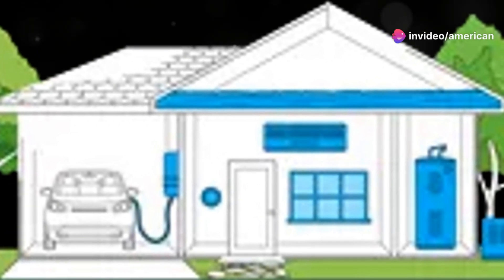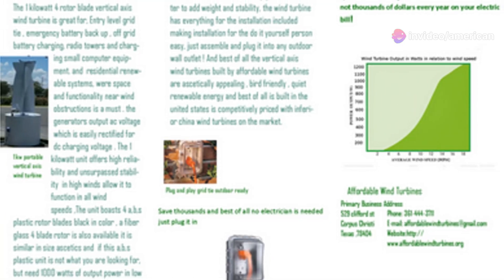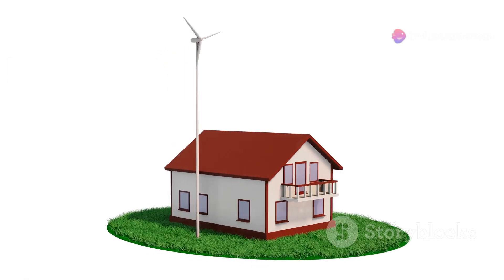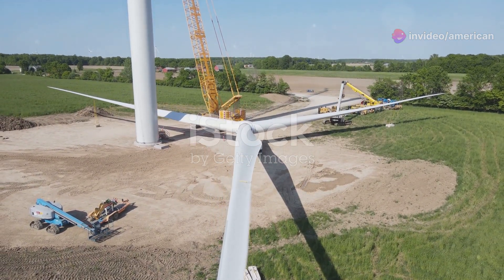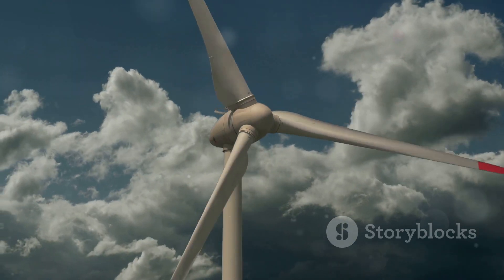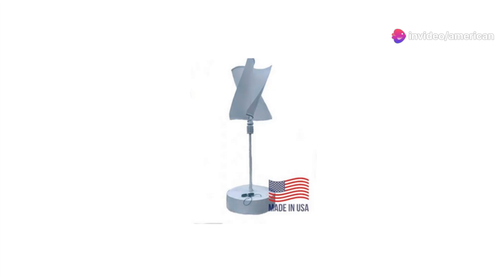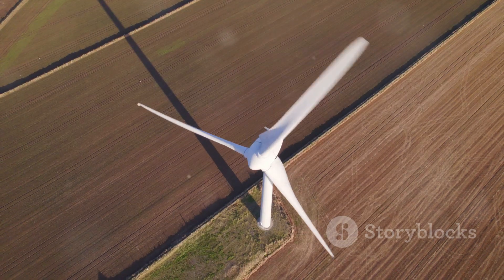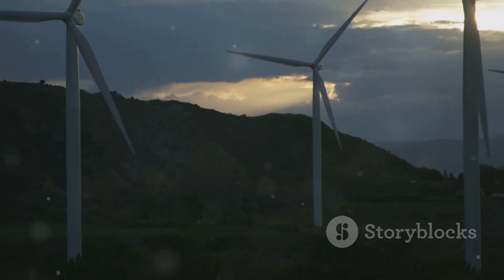Save Big with Affordable Home Wind Turbines!